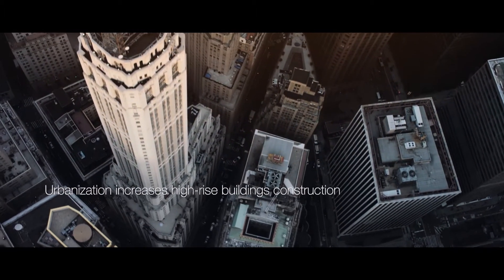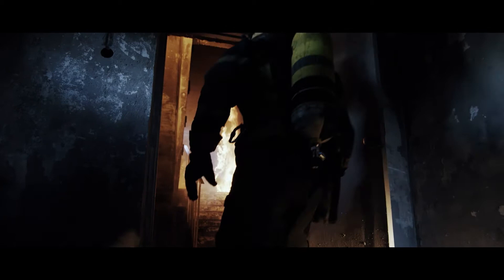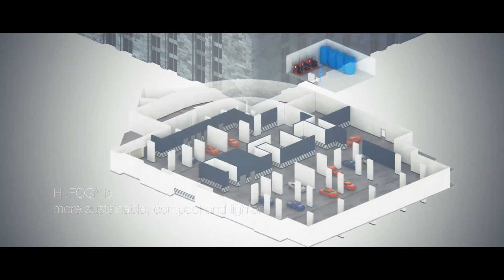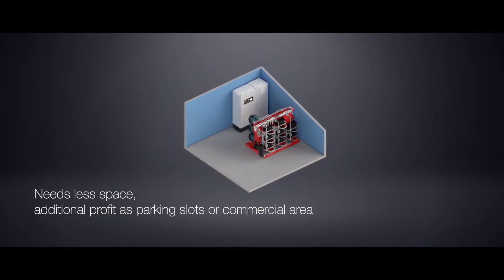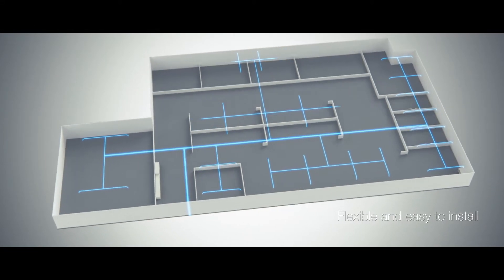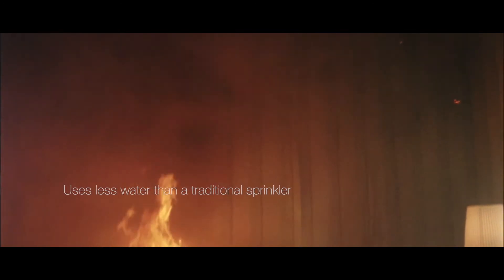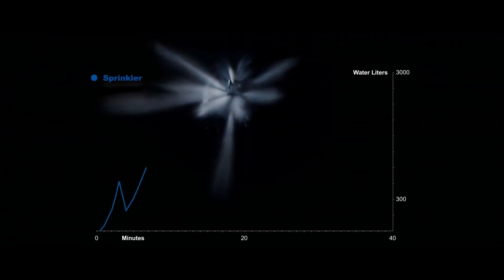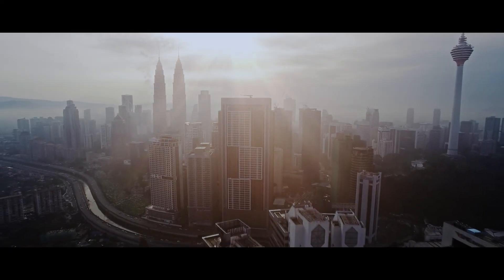HI-FOG, a single solution for high-rise building fire protection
Urbanization increases high-rise building constructions and brings challenges for fire safety management. Protecting people, property and business continuity comes a priority.
Marioff HI-FOG® is a single solution for high-rise building fire protection.
It is full-scale fire-tested, approved by FM, VdS and UL standards.